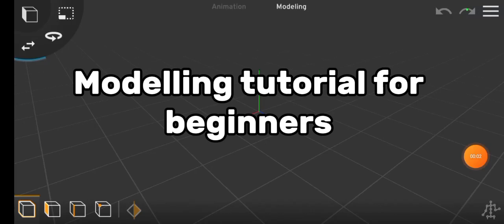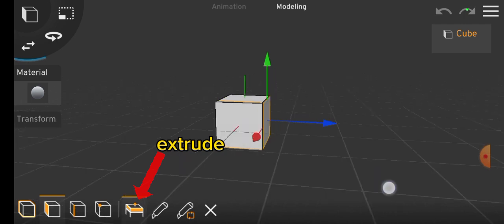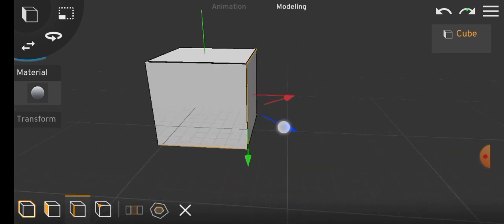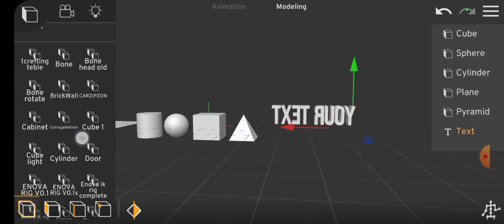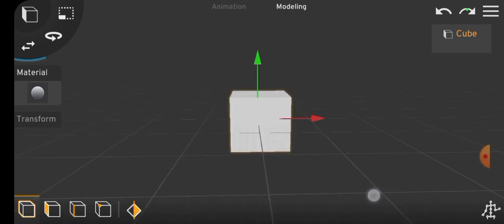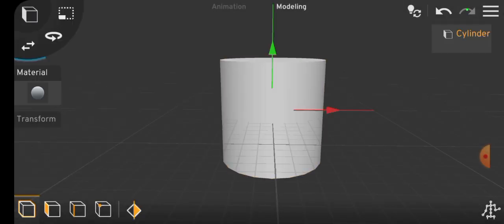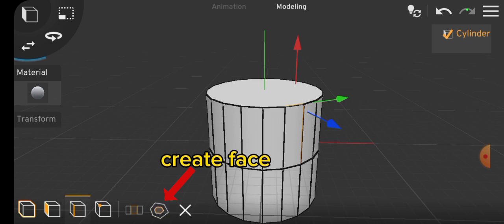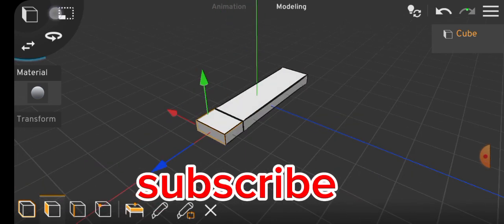Modelling: Prisma3D tutorial 2 (Beginners guide)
Learn how to make 3d animation on mobile phone using the best 3d animation app available on the Google playstore. I hope you enjoy it.

Prisma3d beginners tutorial